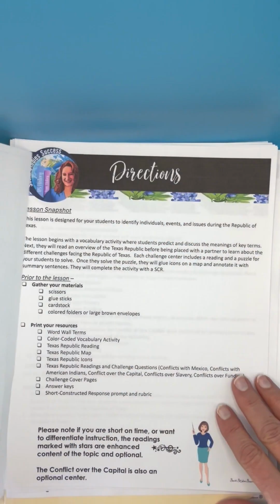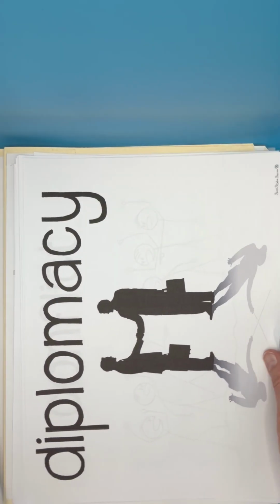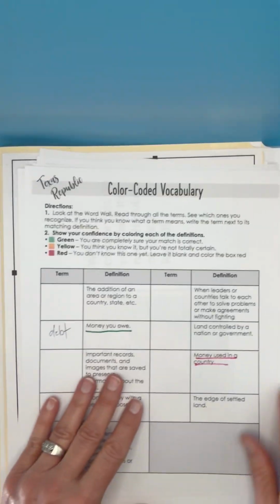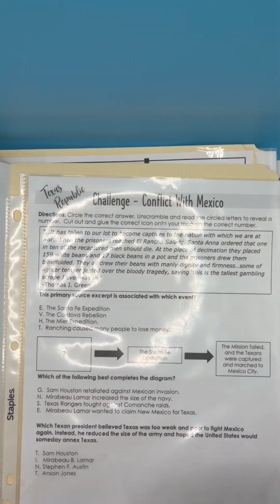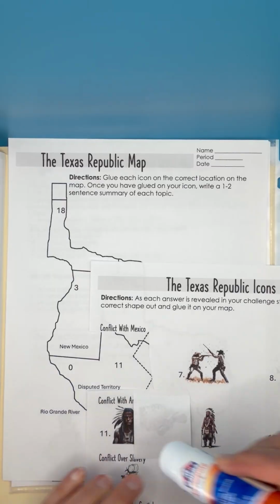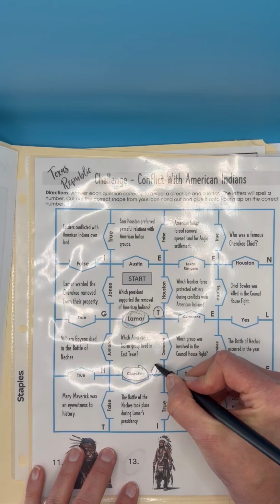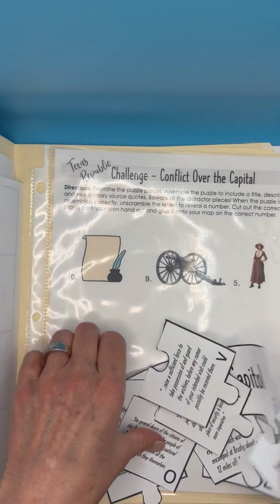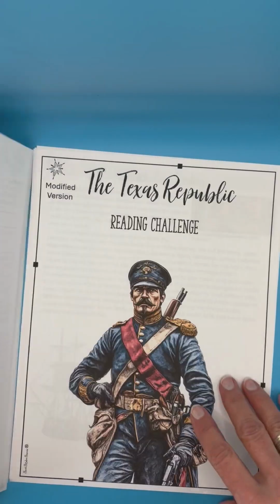Texas Republic Reading Challenge full video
Directions for the Republic of Texas Reading Challenge.